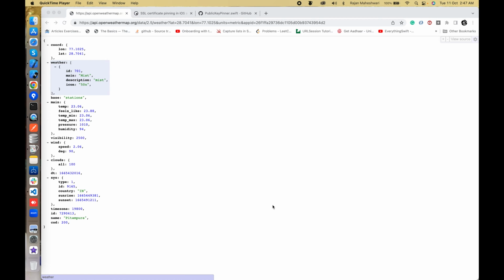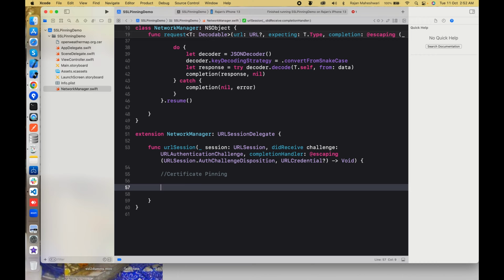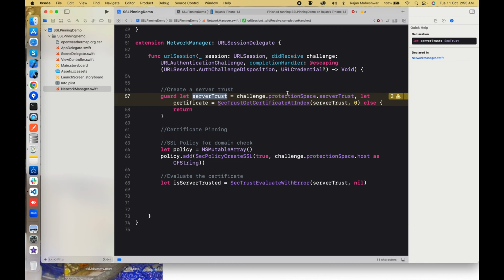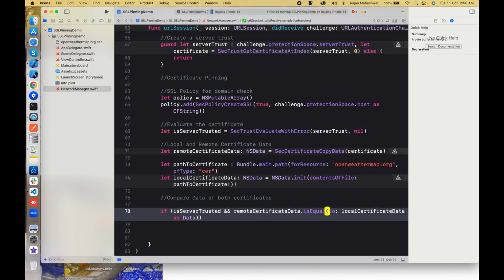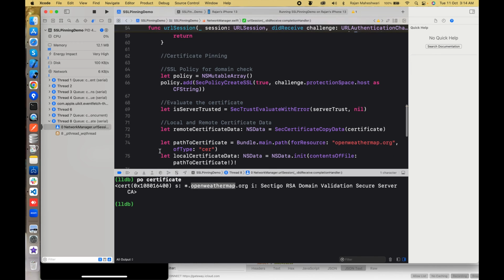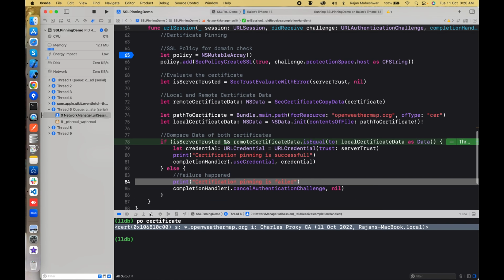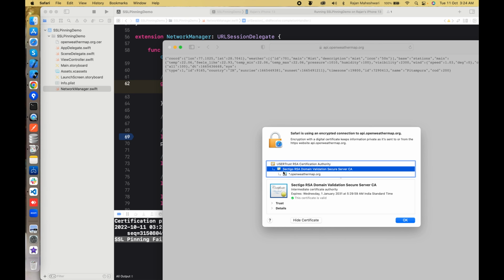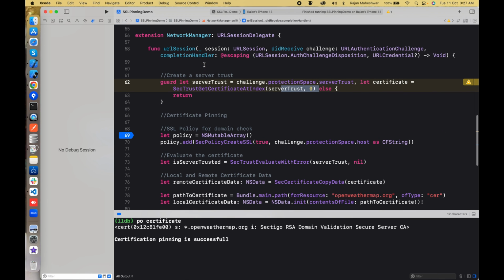SSL Pinning in iOS using Swift - Part 3 (Certificate Pinning using URLSession)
In this video, we will be doing certificate pinning using URLSession

Here is the complete SSLPinning Series in iOS using Swift